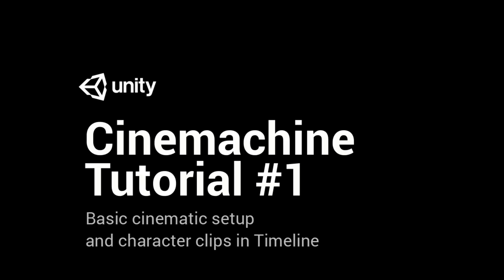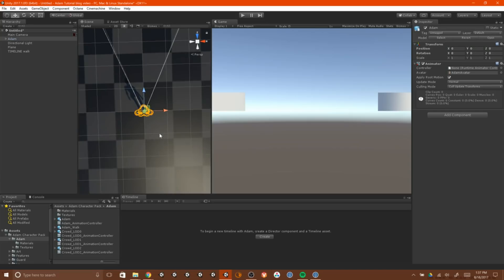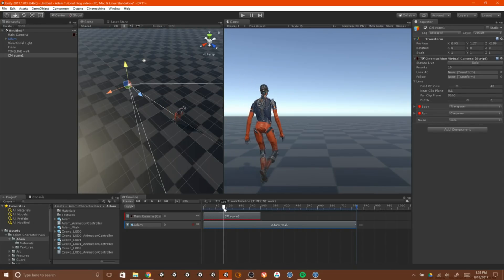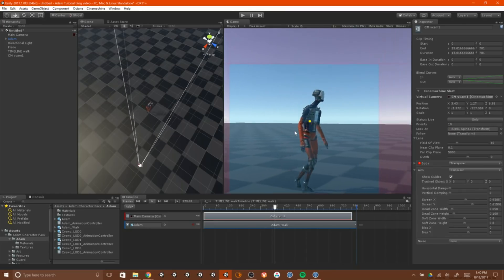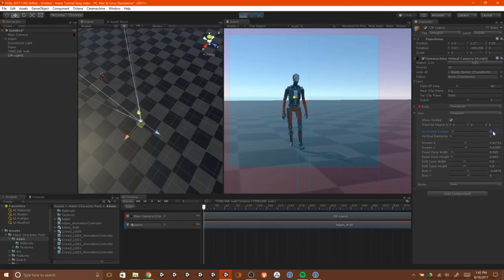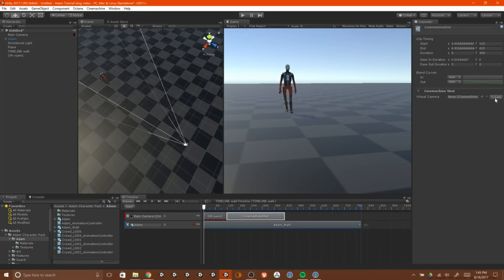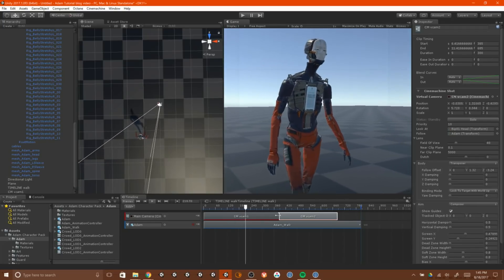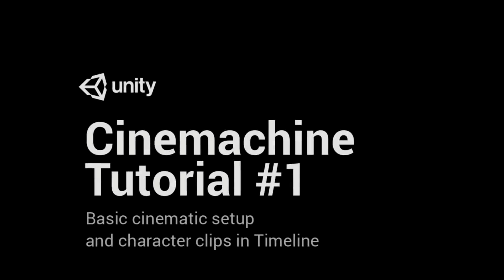Cinemachine Tutorial #1 - Basics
In this tutorial, Adam Myhill walks you through the basics of setting up Cinemachine and utilizing it with Timeline and the Post Processing Stack.